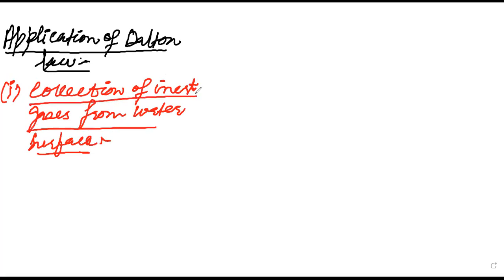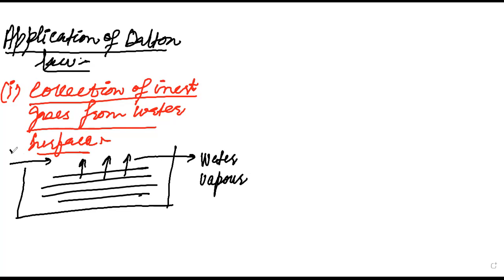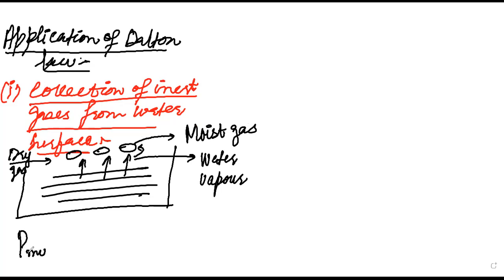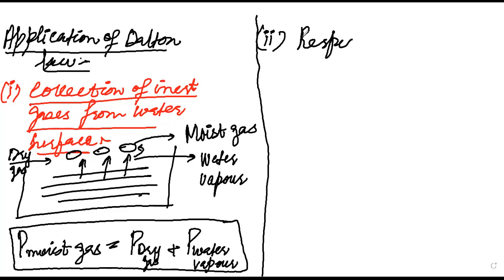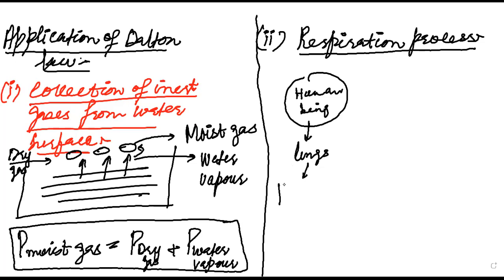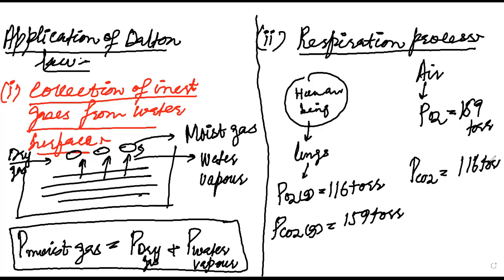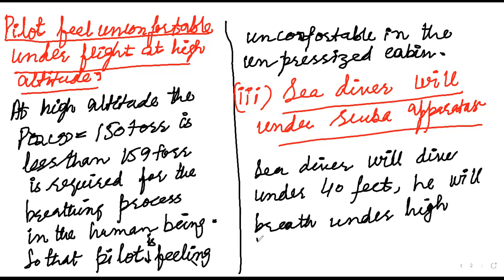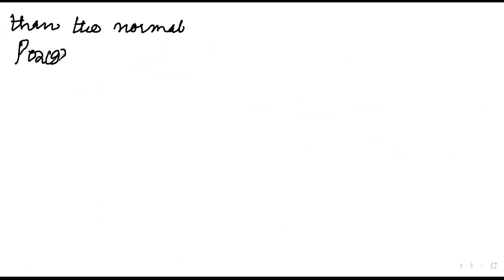chapter gases#dalton law of partial pressure#applications of dalton law####